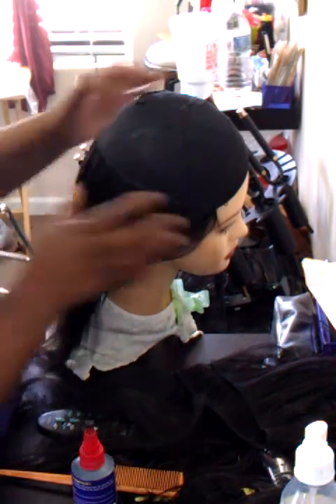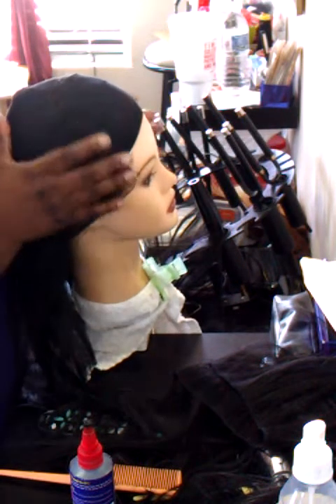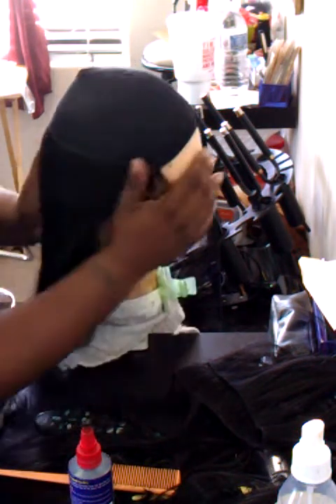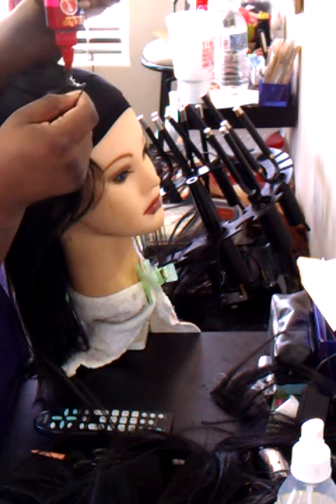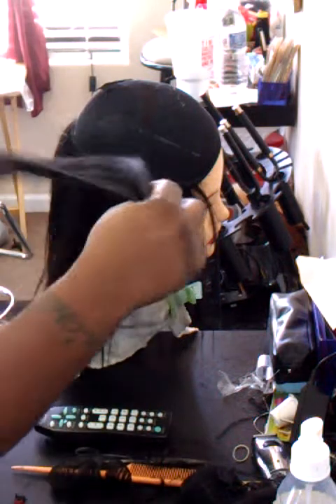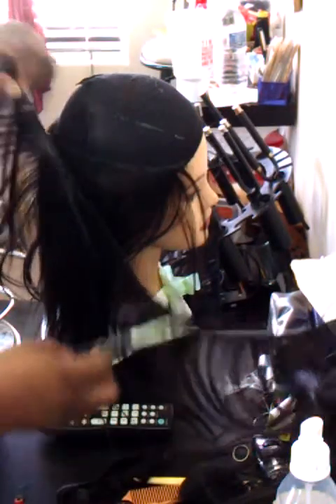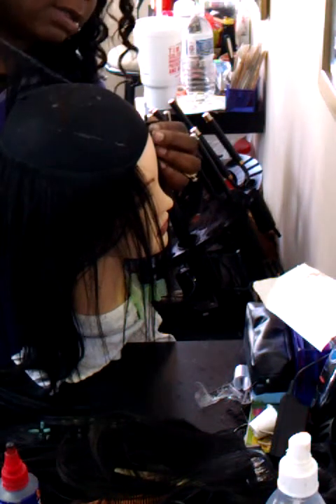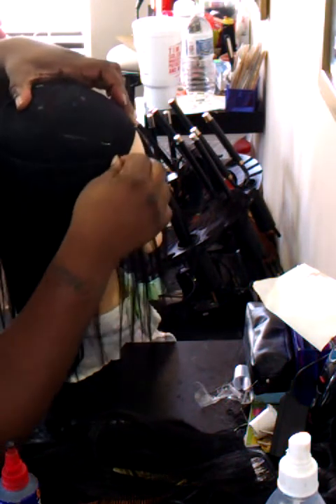Quick Weave Ponytail: How To pt1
This is 1 way I do my quick weave ponytails!
Leave comments about your different techniques